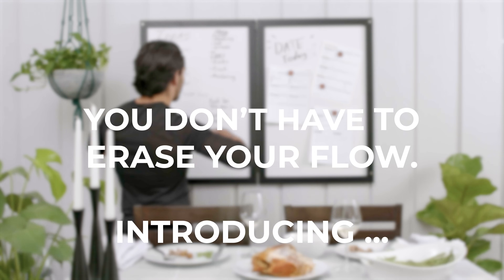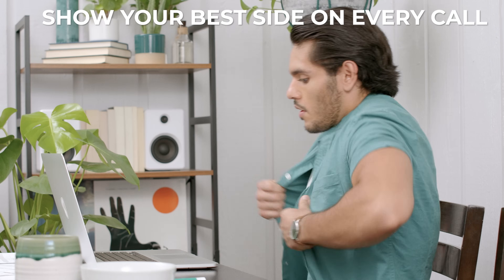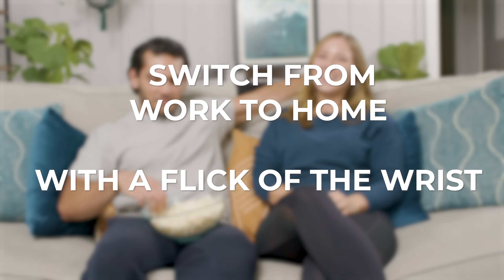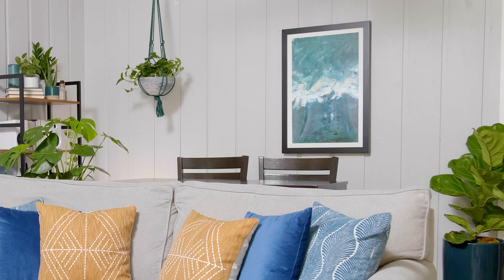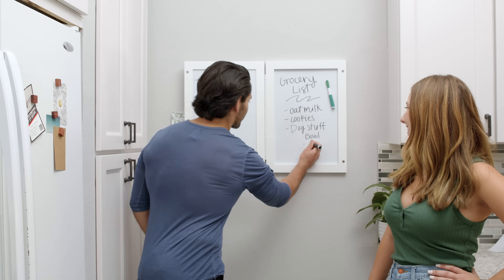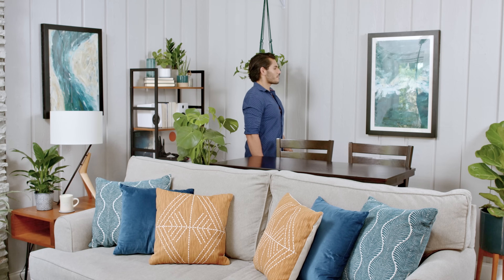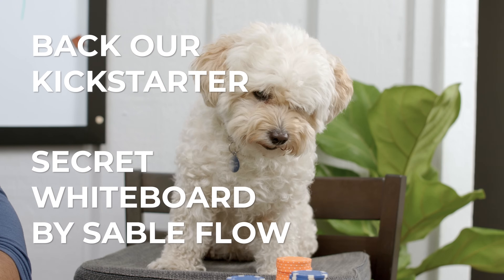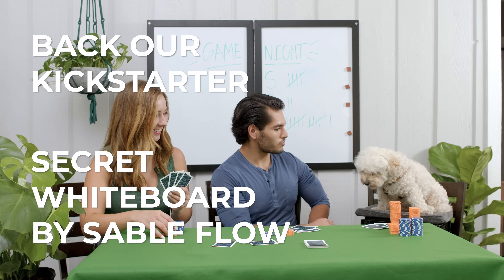Secret Whiteboard: Flip From Work to Home In One Motion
A hanging print frame that opens to reveal a large magnetic whiteboard. Make any space multifunctional. Now available on Kickstarter